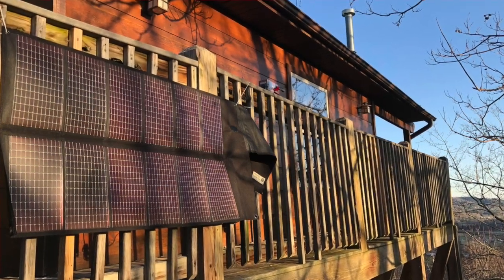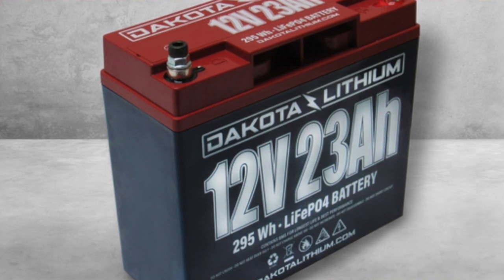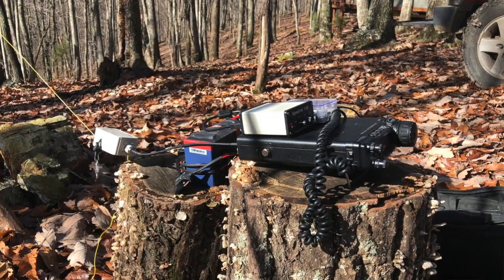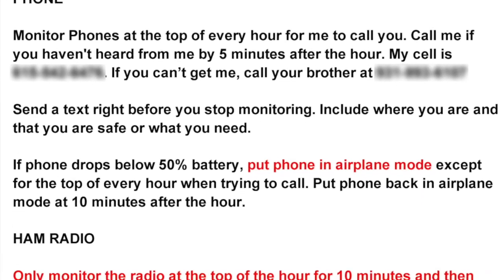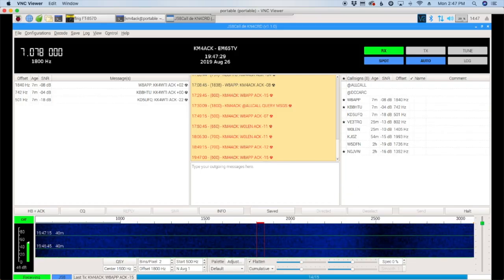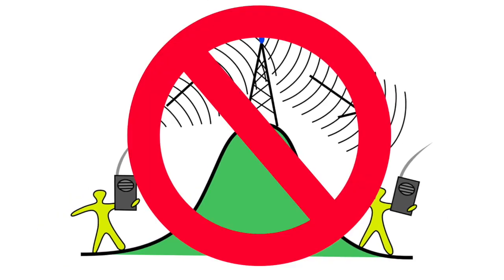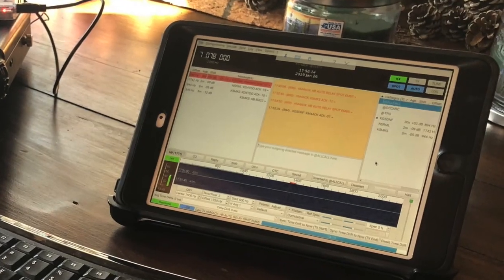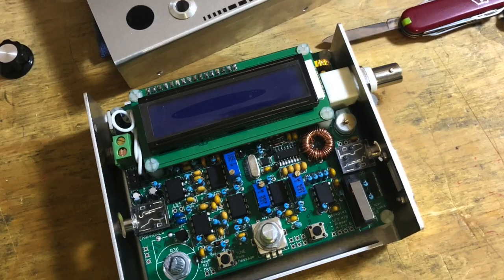Are You Prepared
September is National Preparedness Month in the US. Let's take a few minutes to discuss how we use systems found on this channel to communicate when all else fails.